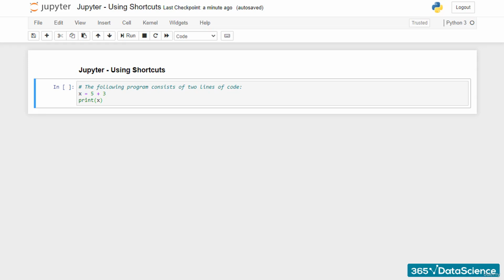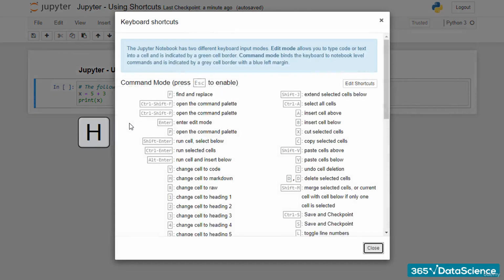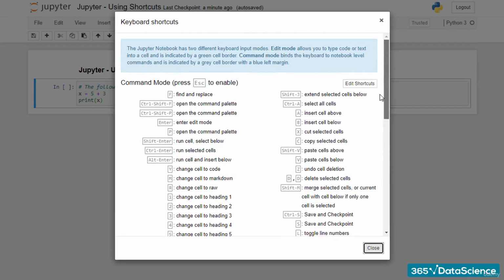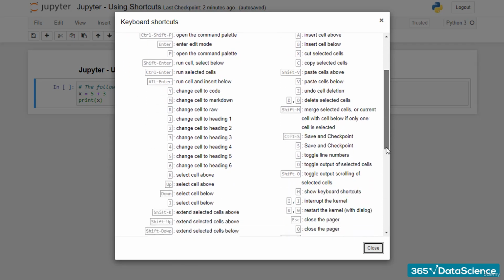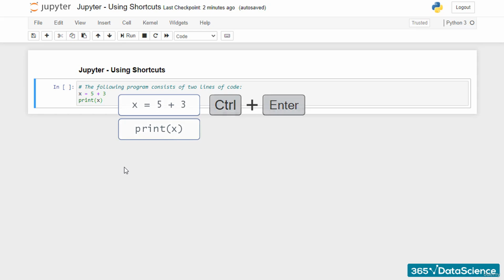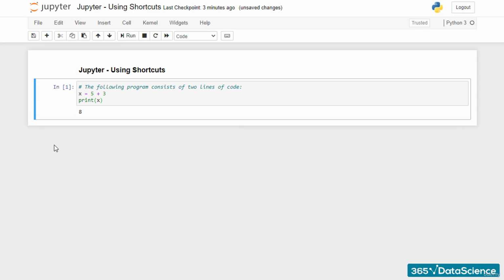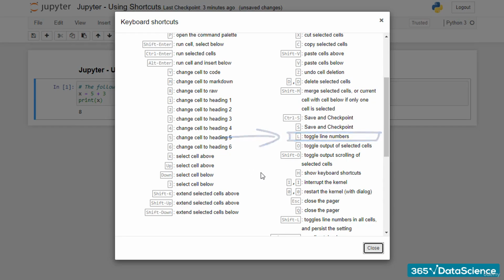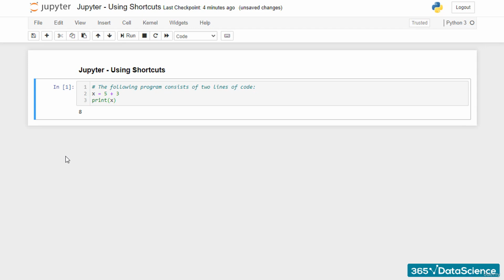50 Jupyter Using Shortcuts